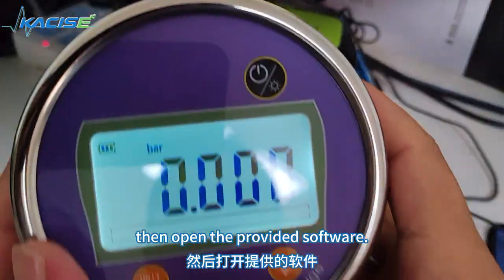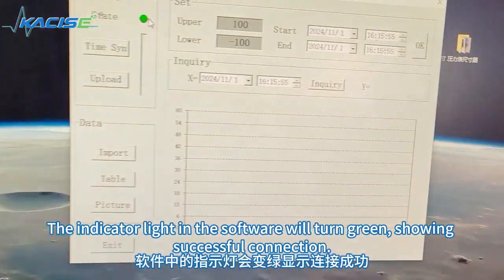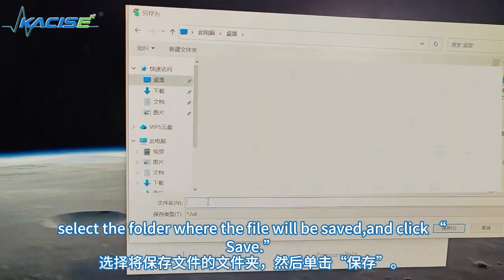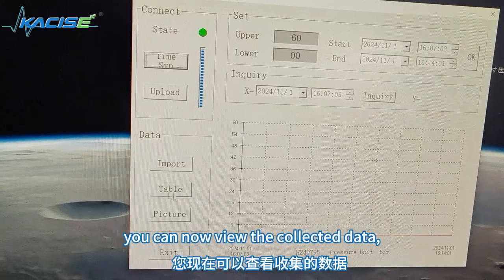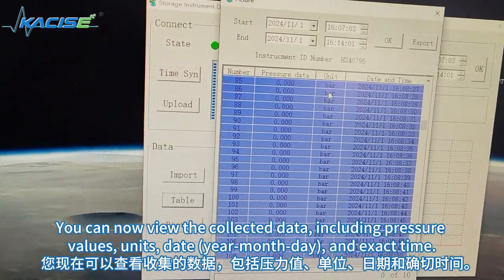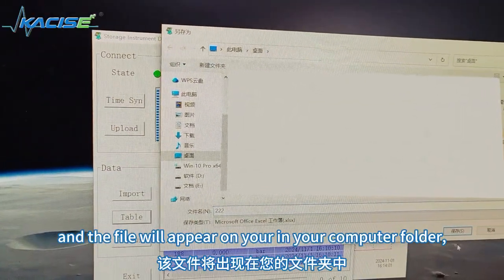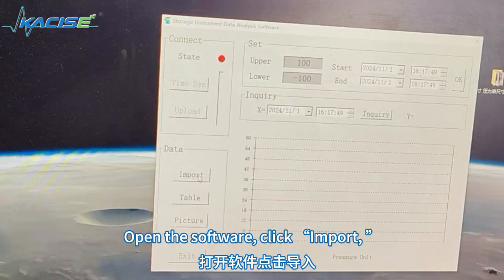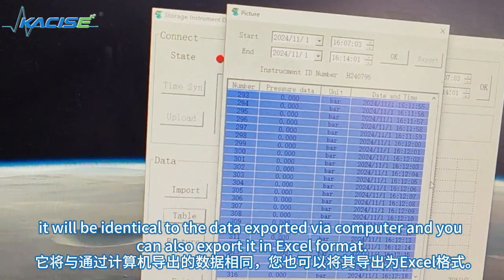How to Use a KPG201 Digital Pressure Gauge | Step-by-Step Operating Guide#Kacise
Learn how to operate the Kacise Digital Pressure Gauge step by step.
In this video, we’ll show you how to power on the gauge, read pressure data, calibrate the device, and ensure accurate and reliable measurement.

✅ Key features:
         High precision digital display
         Easy installation and setup
         Real-time pressure monitoring
         Suitable for industrial and laboratory applications

💡 Applications:
        Water treatment systems
        Hydraulic and pneumatic equipment
        Process control and automation